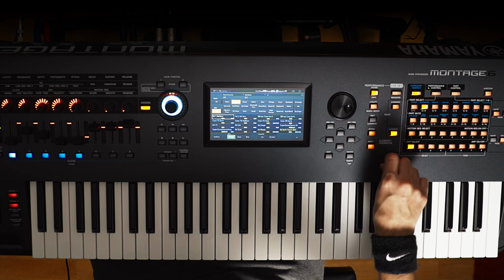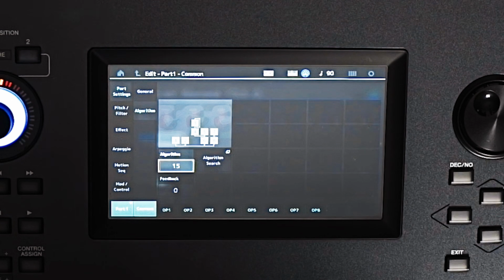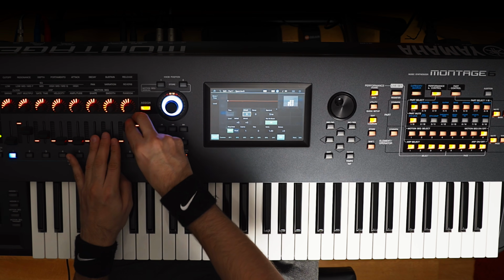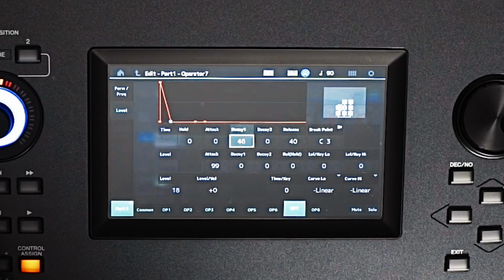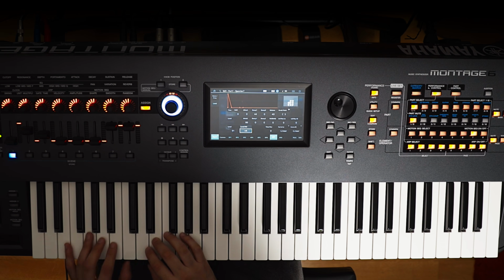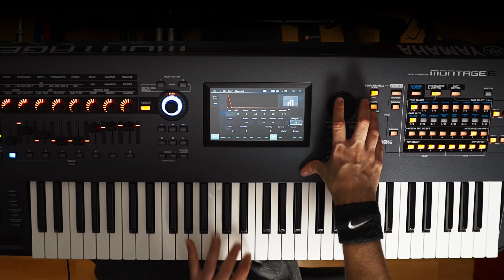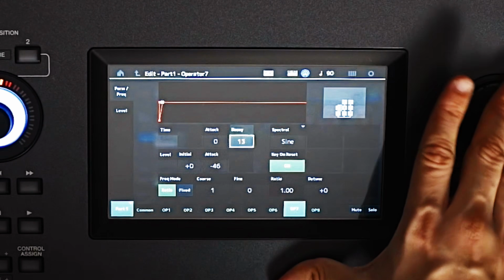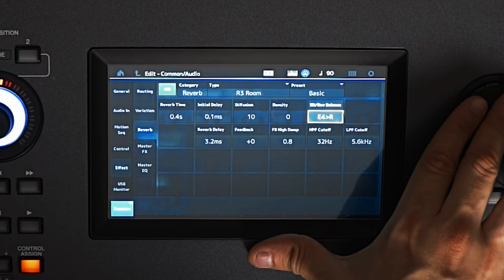How to Get Started with the FM-X Engine on the Yamaha Montage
*Please use headphones to appreciate the subs*

On this video I am showing you how to create a simple Deep House Bass sound using only the FM-X synthesis engine on the Yamaha Montage.

Step-by-step:

1:39 Selecting your Algorithm
5:00 Adjusting the envelopes for your Operators
9:00 Adjusting the Key Level Curves
10:48 Using the Pitch Envelope for more attack and punch
12:22 Finalize the sound (System Effects)